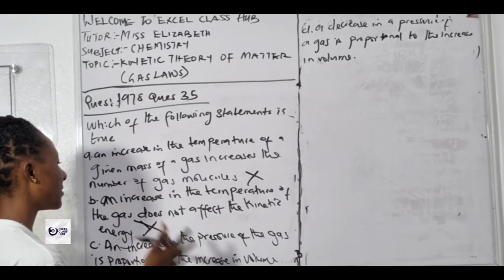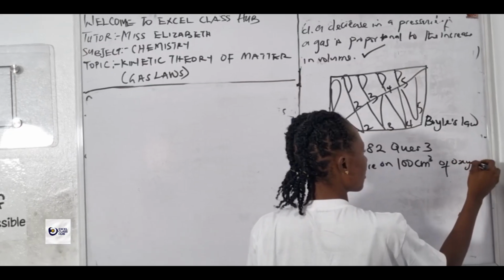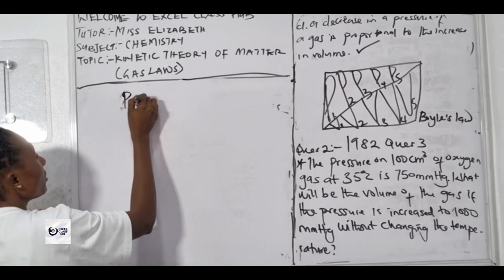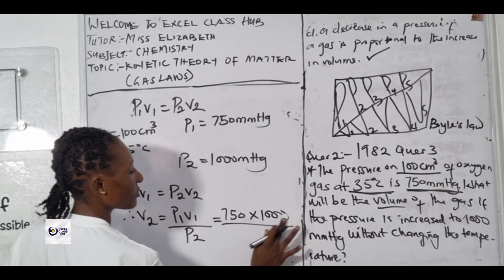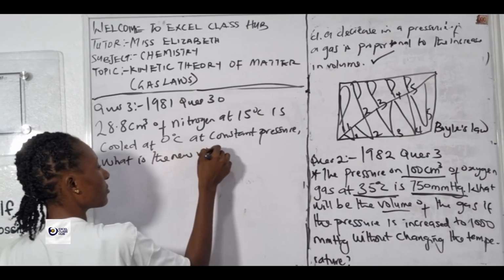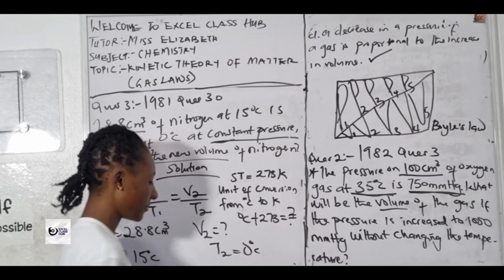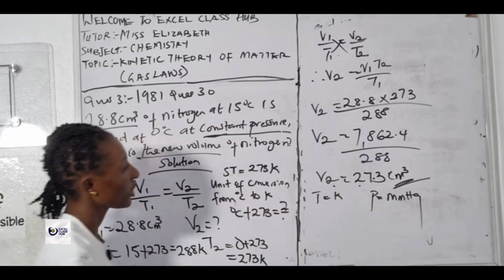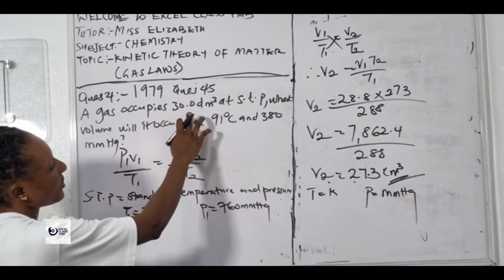(FINAL PART) JAMB Chemistry: Kinetic Theory of Matter Explained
In this lesson, we simplify the Kinetic Theory of Matter to help you clearly understand one of the most important foundations in Chemistry.

🧪 In this video, you will learn:
✅ The meaning of the Kinetic Theory of Matter
✅ Basic assumptions of the theory
✅ Behavior of solids, liquids, and gases
✅ Relationship between temperature and particle motion
✅ Diffusion and Brownian motion explained
✅ Gas pressure and molecular movement
✅ Likely JAMB and exam-based questions

This step-by-step explanation will help you understand how particles behave in different states of matter and how to confidently answer related exam questions.

🎯 Perfect for revision, concept clarity, and exam preparation.